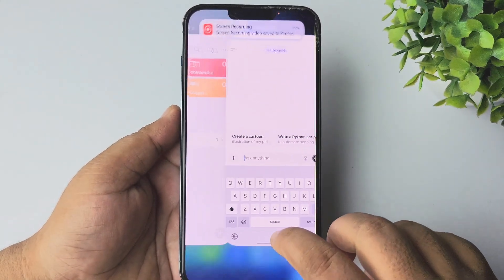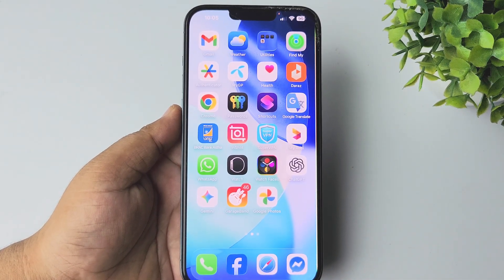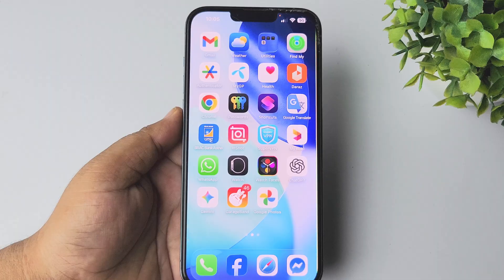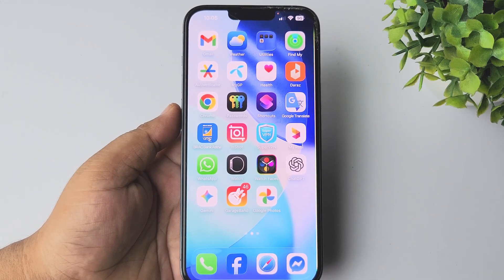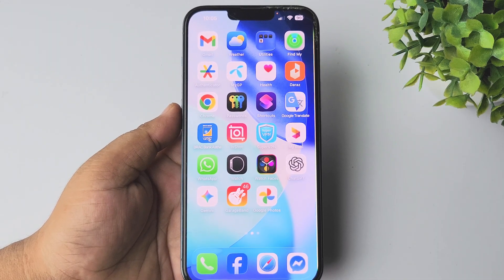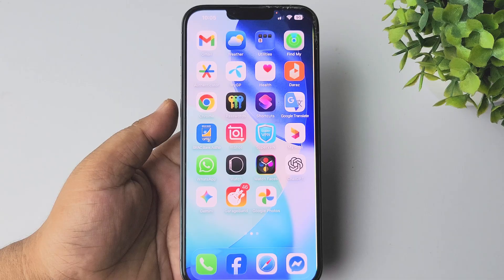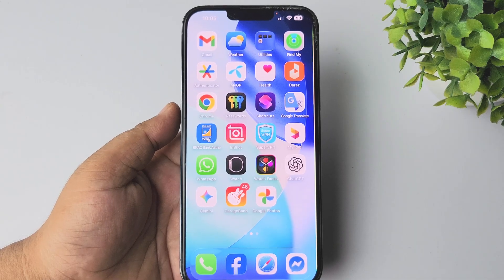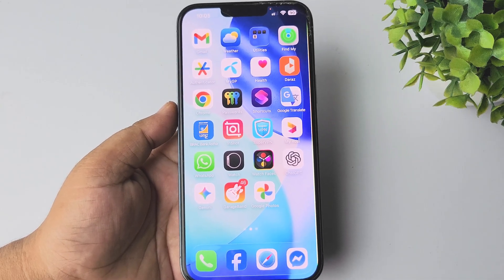How to screen record restricted apps iphone ios 26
Learn how to screen record restricted apps on iPhone iOS 16 📱🎥. This step-by-step guide shows you methods to record apps that normally block screen recording, safely and easily.